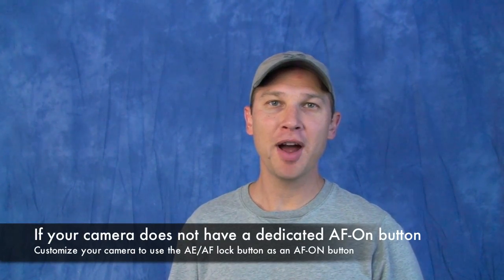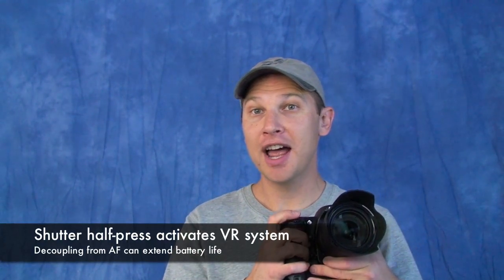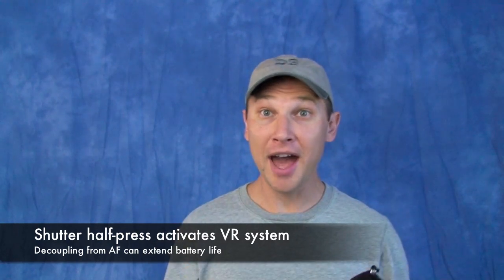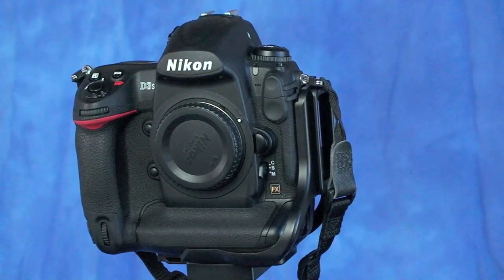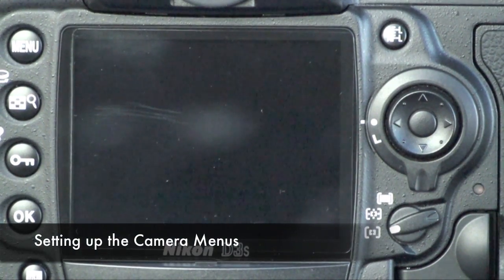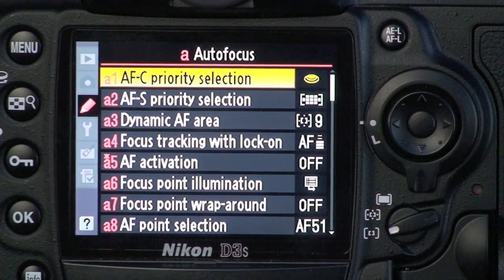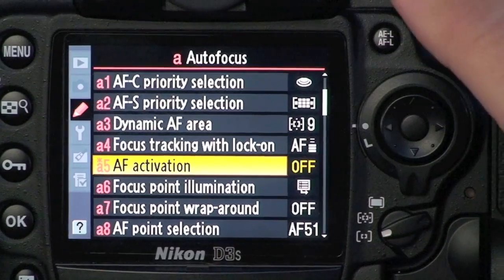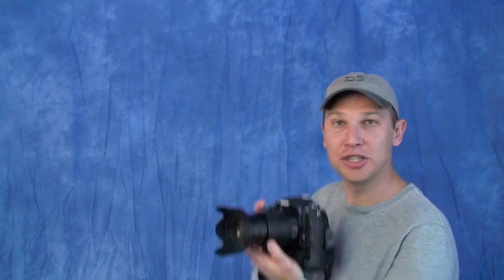Nikon DSLR AF-On Button Technique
Photographer Jason P. Odell demonstrates how to set up Nikon DSLR cameras to use the AF-ON button technique for autofocusing.